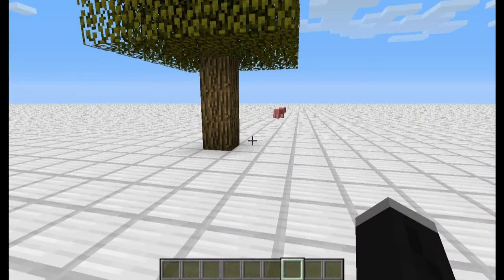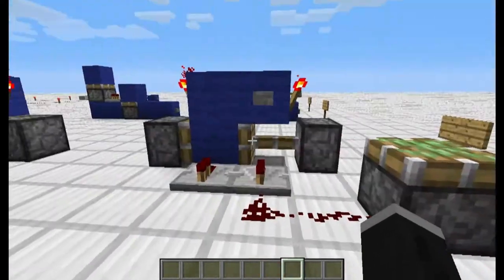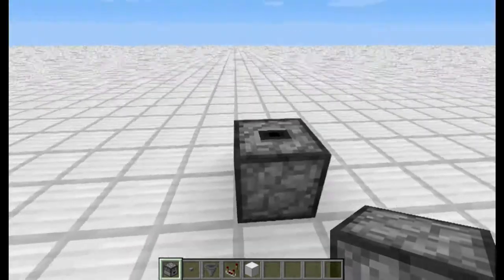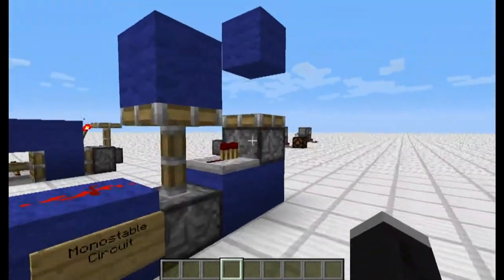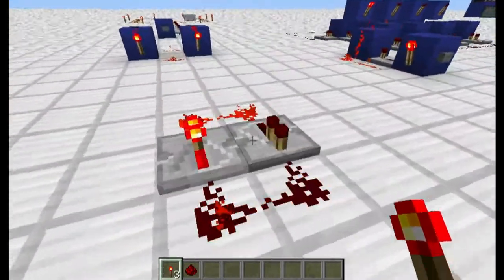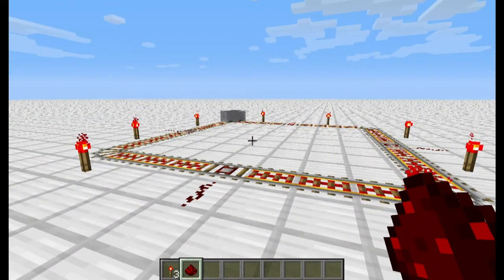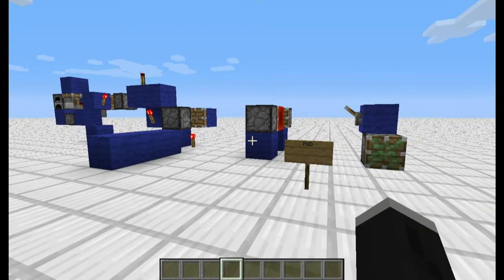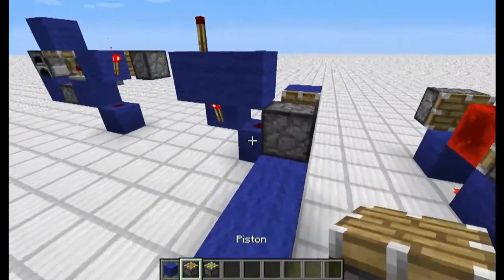Doin' it Redstone with Daveks: Mechanisms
Here we are again sifting through the confusion of redstone in order to understand a little more about how this mechanic works.  This video will explain simple circuits or mechanisms used to create sophisticated redstone machines.

Mechanisms:

Ticks: 1:00
T- Flip Flop: 1:58
Limiter: 5:18
Extender: 6:56
Clock: 7:55
RS Nor Latch: 10:30
BUD: 13:22